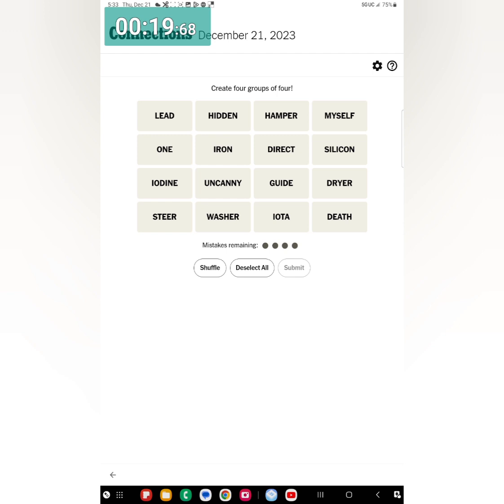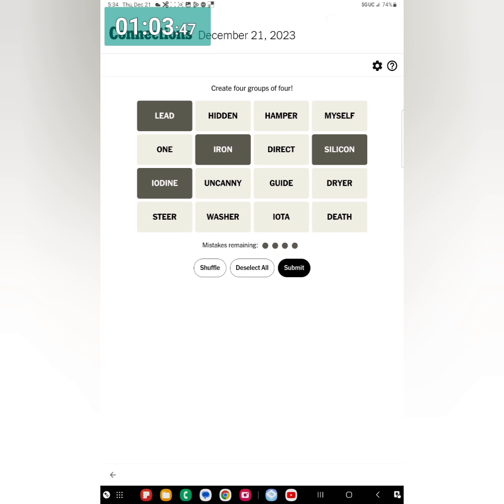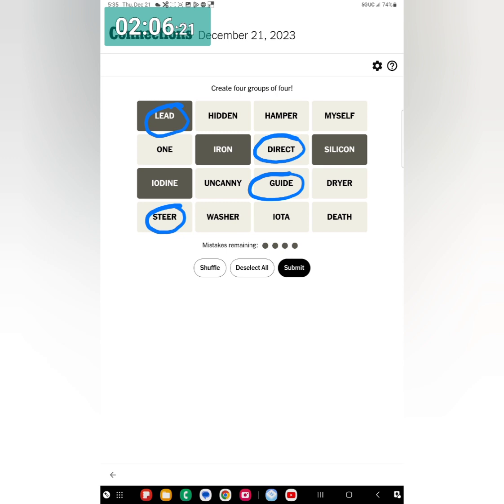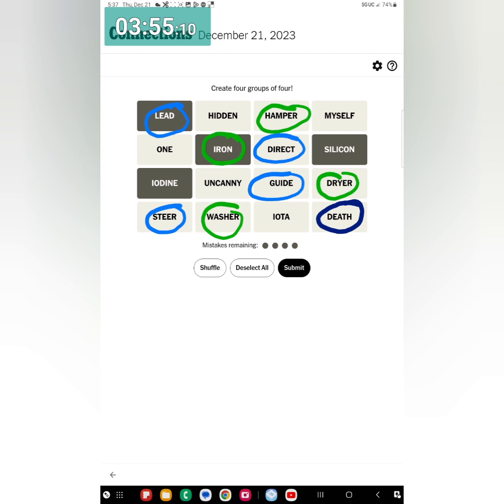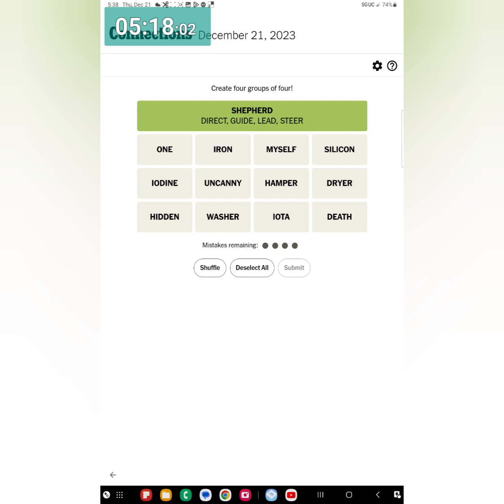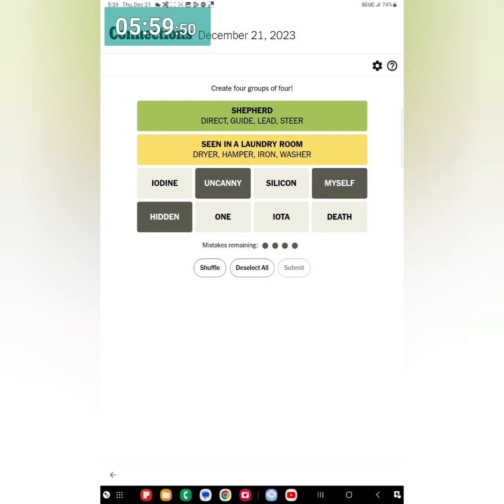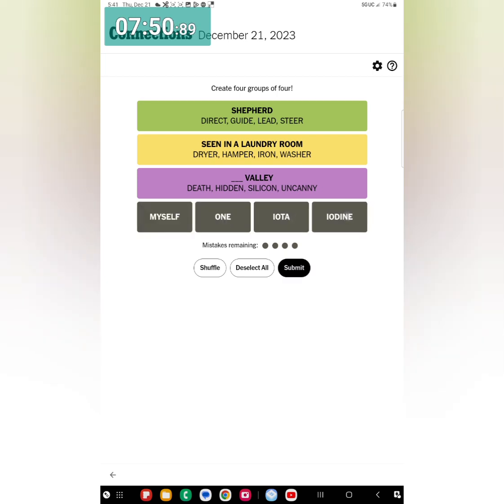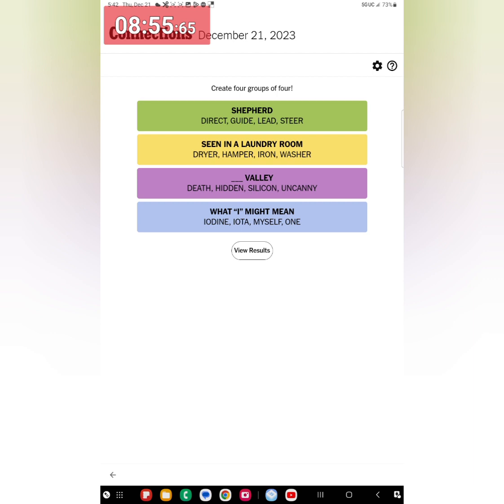Connections #193 🔀 Gameplay 🎶 Thursday 21 December 2023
My Daily Connections plays from the New York Times Games app / December 21 / 2023 (🎵🎶🎵)

London Fog by Quincas Moreira